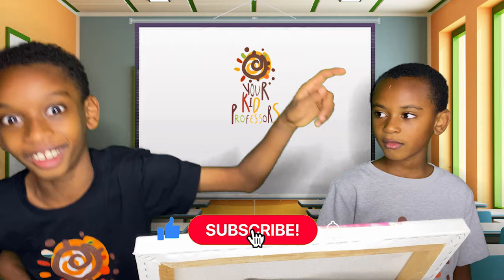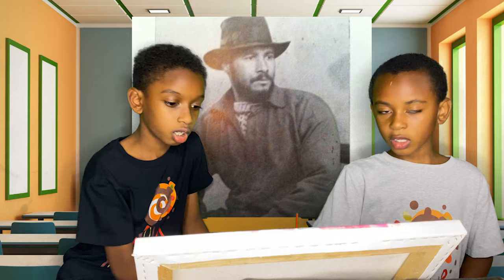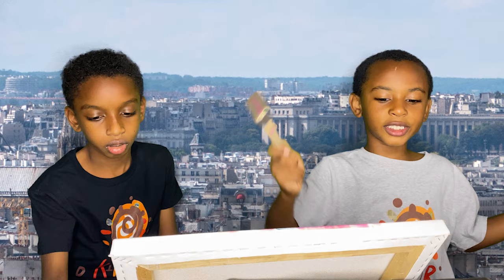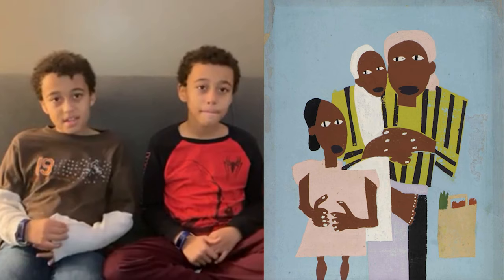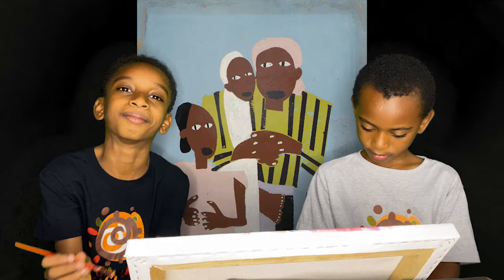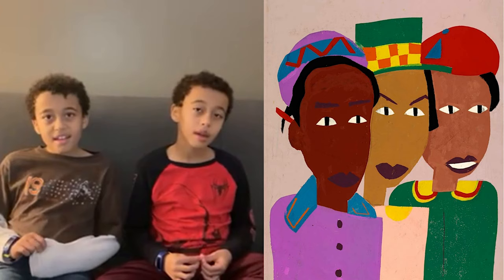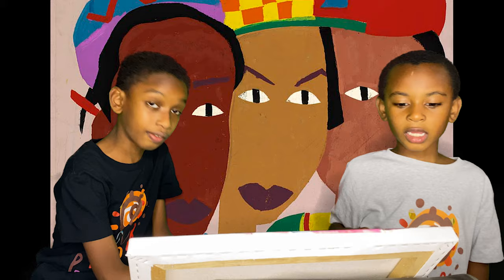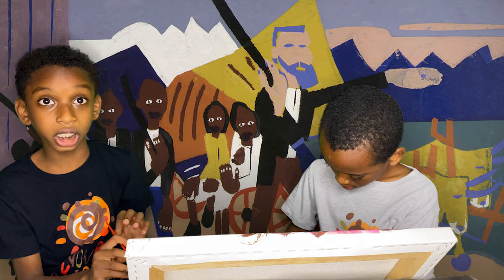Who was William H. Johnson?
Who was William H. Johnson? Your Kid Professors will tell you who William H. Johnson was during their Fun Fact Friday episode.  If you enjoy art, you will enjoy this episode by Your Kid Professor.  We will also show you how to draw and paint a picture just like Mr. Johnson.

For a longer, slower version on how to draw a picture like Mr. William H. Johnson,

Also, if you like coloring,

Your Kid Professors are Kids teaching Kids About Black History. Adults too!